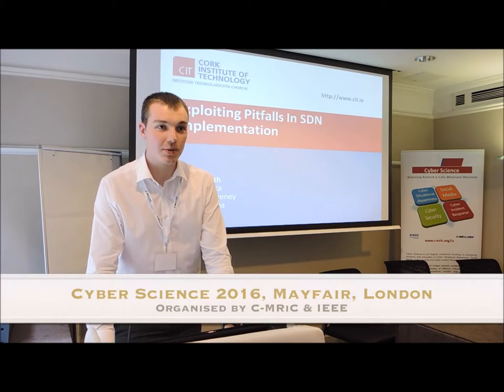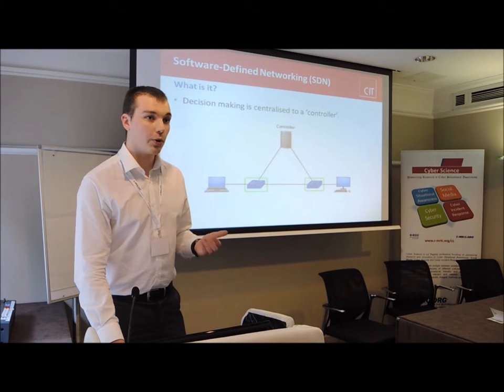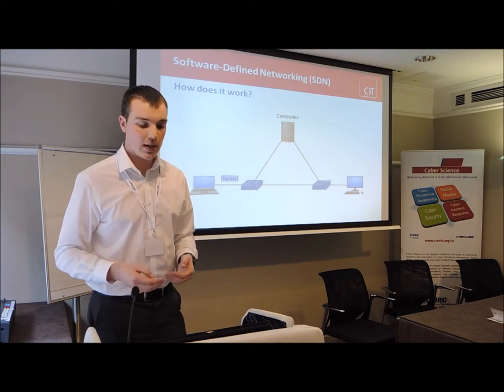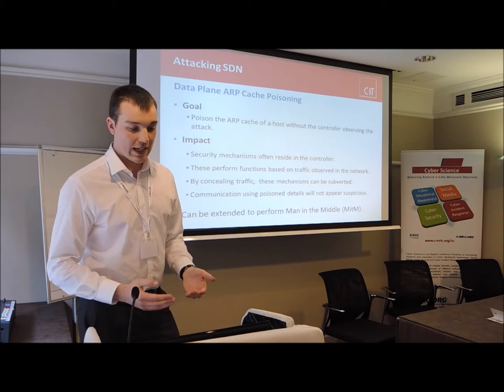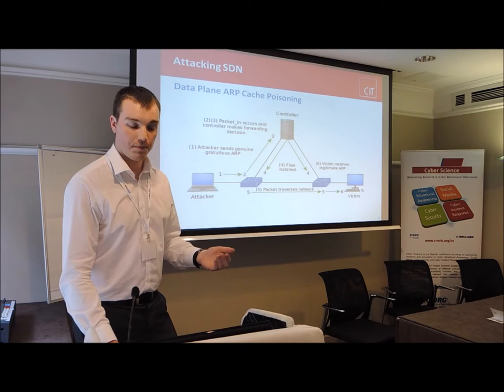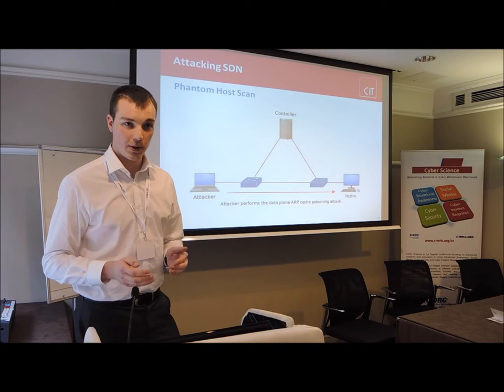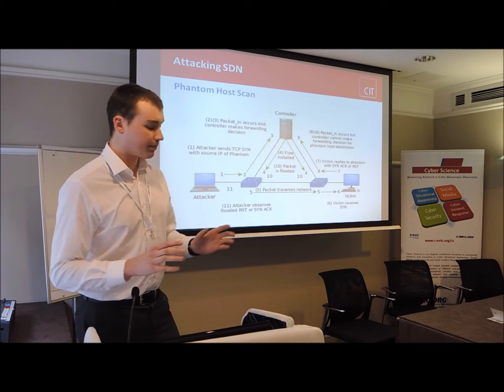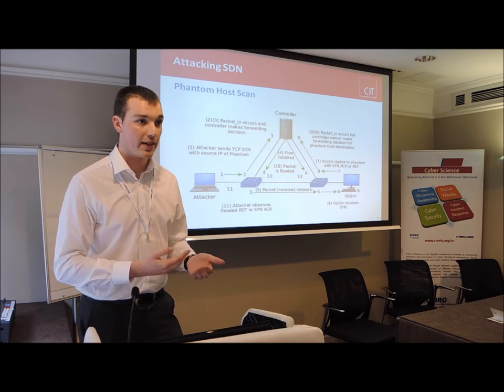Cyber Science 2016 SDN Attacks by Dylan Smyth Cork CIT part1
Cyber Science 2016: Software Defined Networking (SDN) Attacks part1presented Dylan Smith Cork Institute of Technology (CIT) at the Cyber Science 2016 conference held at Holiday Inn Mayfair, London, UK on 13 and 14 June 2016.